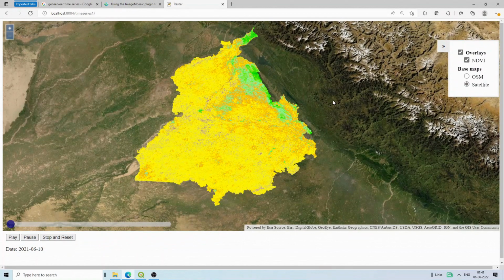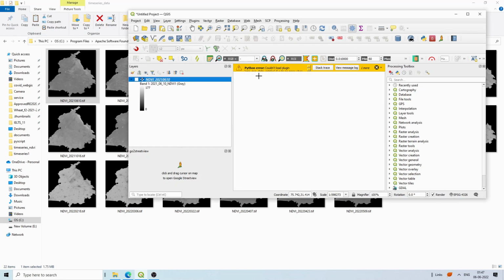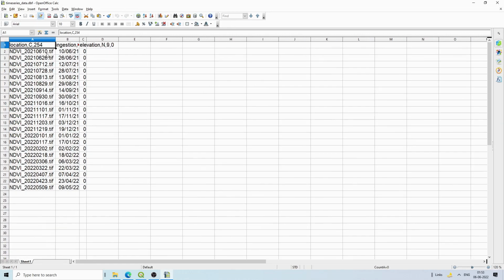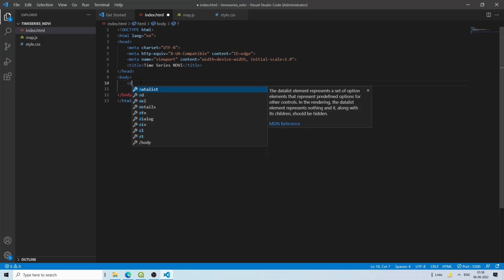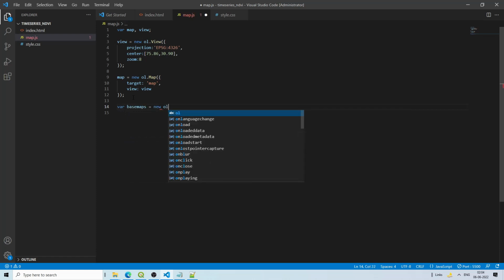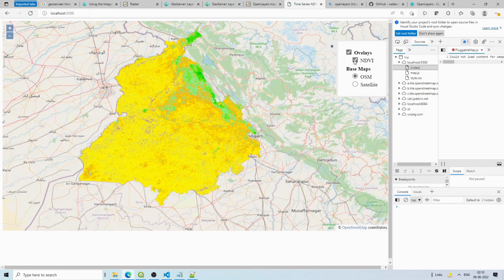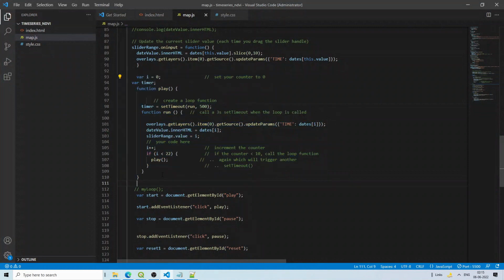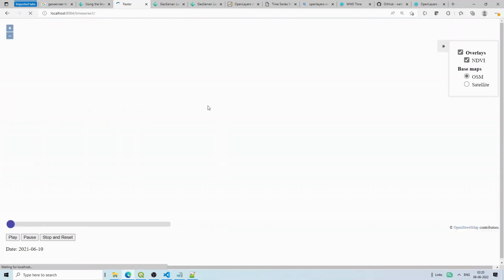WebGIS Development: Create Raster Time series animation with Geoserver and OpenLayers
In this tutorial I have shown how to set up a timeseries raster data in GeoServer and connect it to an OpenLayers webviewer.

GeoServer:
GeoServer is an open source server for sharing geospatial data. GeoServer implements industry standard OGC protocols such as Web Feature Service (WFS), Web Map Service (WMS), and Web Coverage Service (WCS). Additional formats and publication options are available as extensions including Web Processing Service (WPS), and Web Map Tile Service (WMTS).

OpenLayers:
OpenLayers makes it easy to put a dynamic map in any web page. It can display map tiles, vector data and markers loaded from any source. OpenLayers has been developed to further the use of geographic information of all kinds. It is completely free.

Timeline of the video:
00:00 Intoduction
01:56 Set up timeseries raster data in Geoserver
12:55 WebGIS application development using OpenLayers